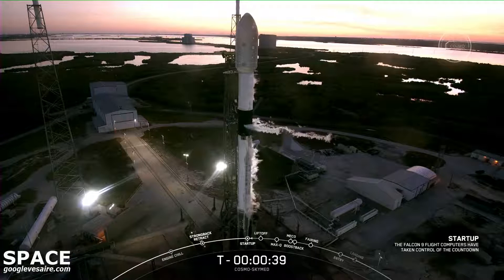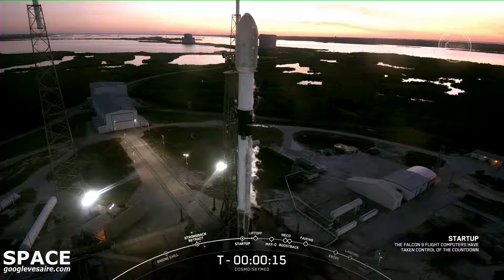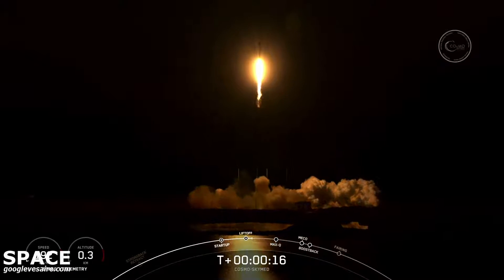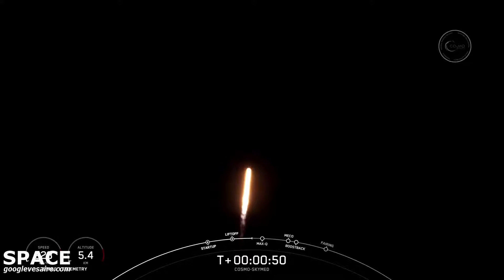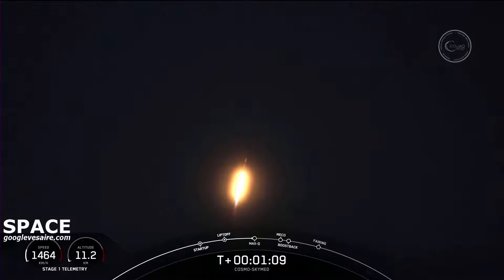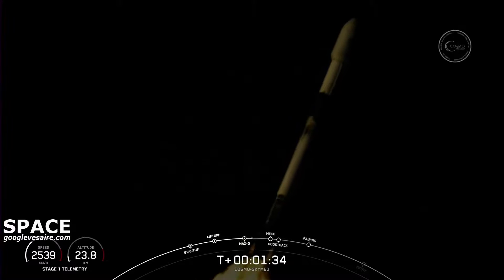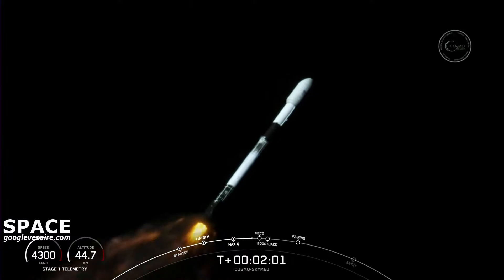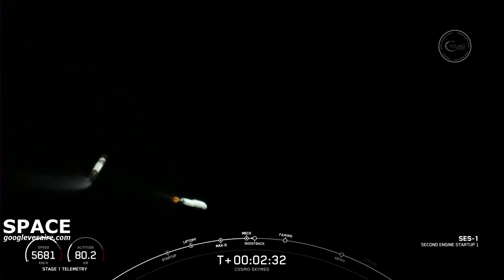SpaceX Falcon 9 Rocket Launch | CSG-2 Italy Satellite Mission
SpaceX is targeting Sunday, January 31 for launch of the COSMO-SkyMed Second Generation FM2 mission to low Earth orbit from Space Launch Complex 40 (SLC-40) at Cape Canaveral Space Force Station in Florida. The instantaneous launch window is at 6:11 p.m. EST, or 23:11 UTC.

The Falcon 9 first stage booster supporting this mission previously supported the launch of Arabsat-6A and STP-2. After stage separation, Falcon 9 will return to Earth and land on Landing Zone 1 (LZ-1) at Cape Canaveral Space Force Station. One half of the fairings supporting this mission previously supported Transporter-1, Transporter-2, and one Starlink mission, and the other half previously supported SAOCOM 1B, Transporter-2, and one Starlink mission.

Everything  About  Space "Mysterious space"